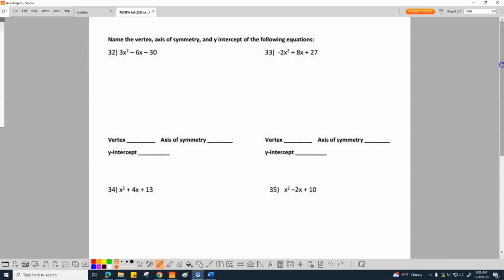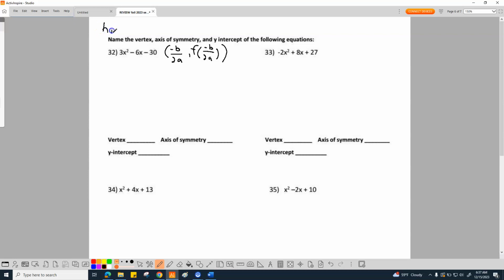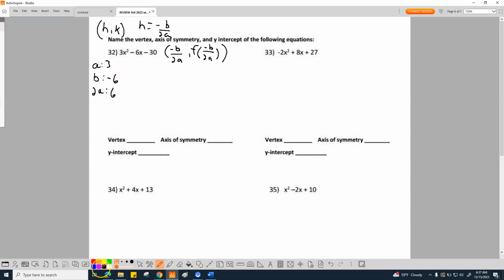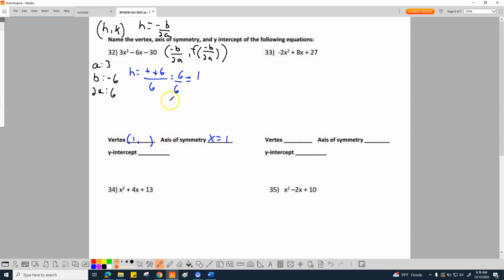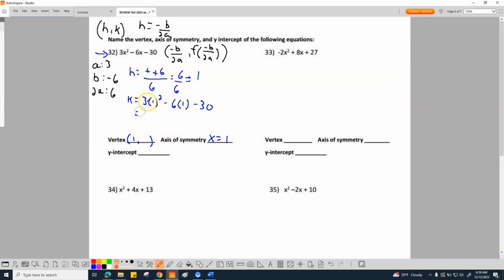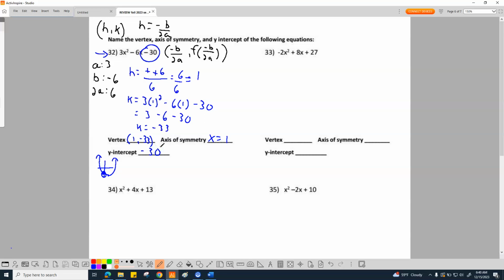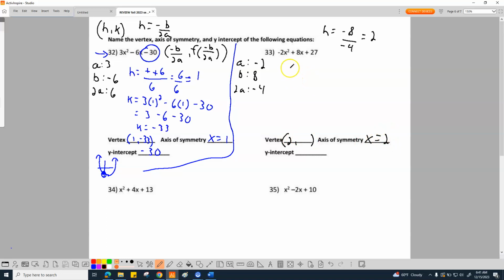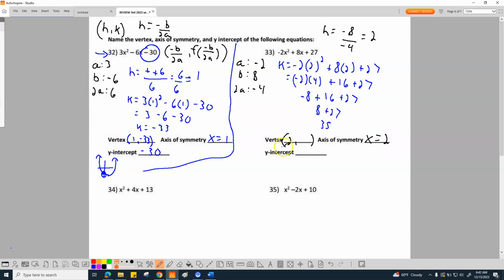12-15-2023: Video #4: 32, 33